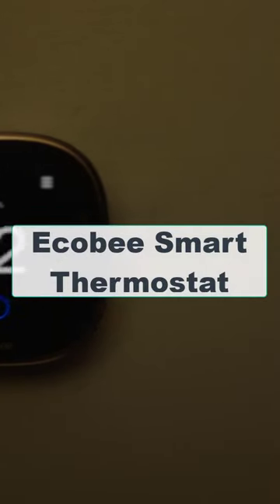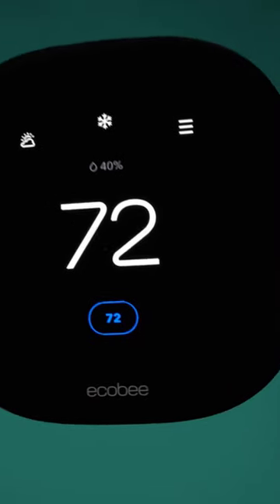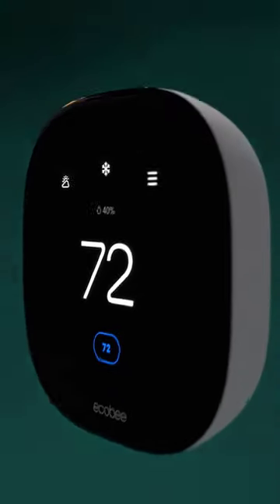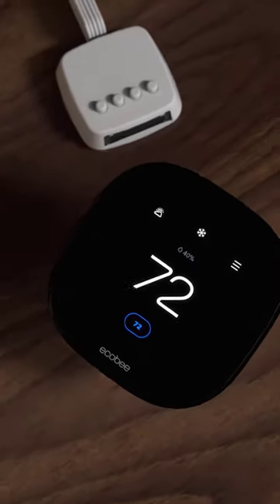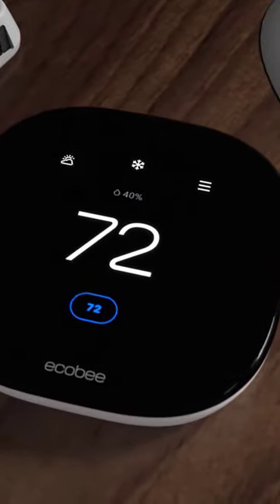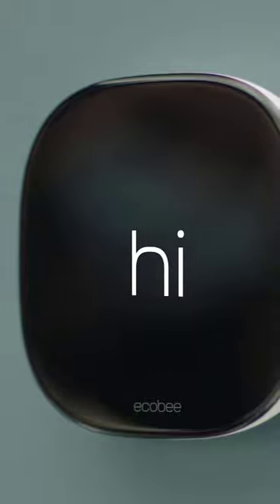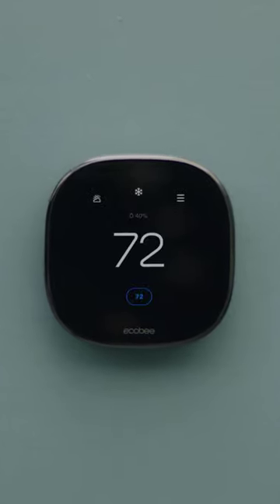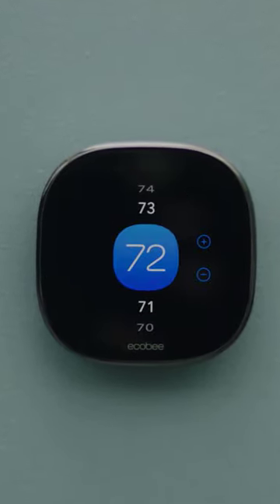Smart Thermostat For Smart Home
New Ecobee Smart Thermostat Enhanced
Google Nest Learning Thermostat
Ecobee3 Lite Smart Thermostat
Emerson Sensi Wi-Fi Smart Thermostat